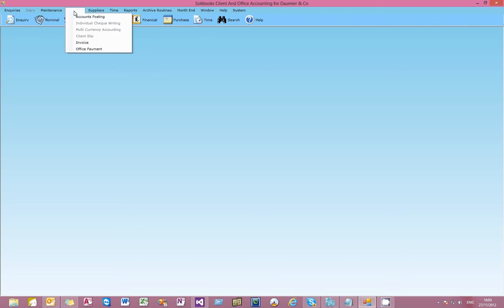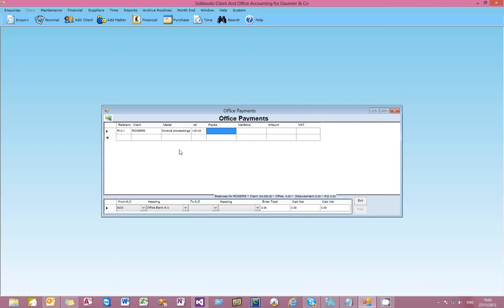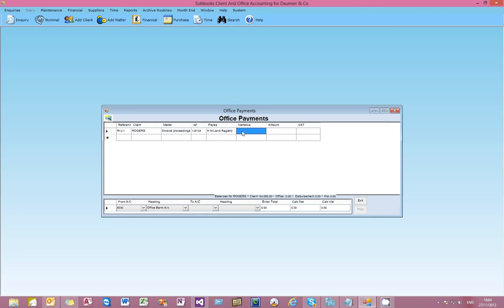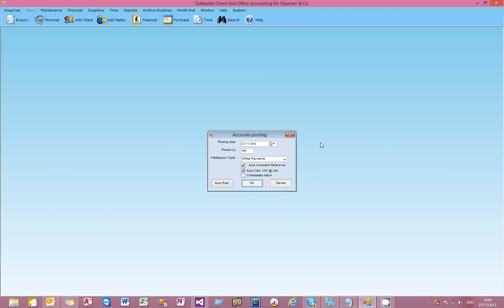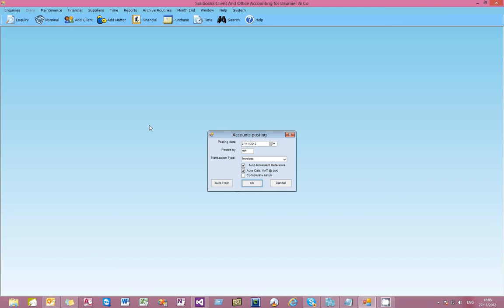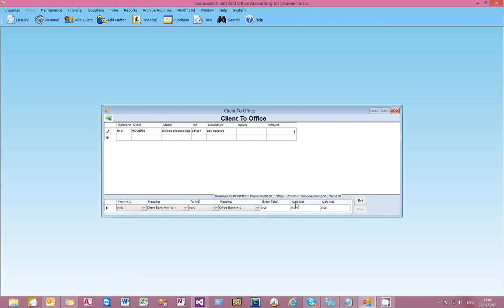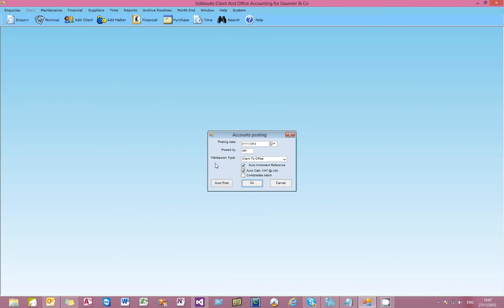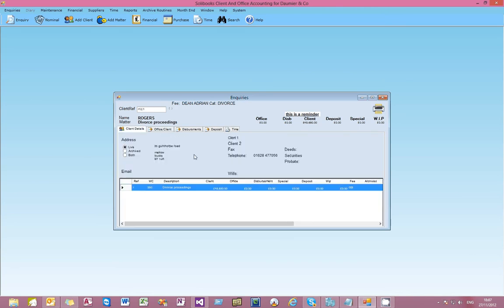3. Posting the rest of the transactions to R12/1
An example of the cycle of posting you would typically make to a client file.